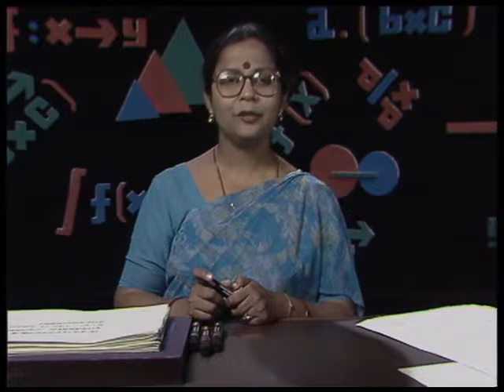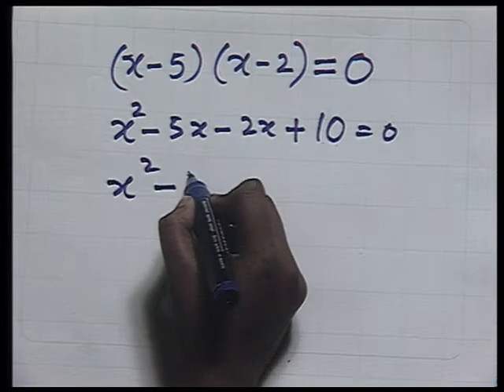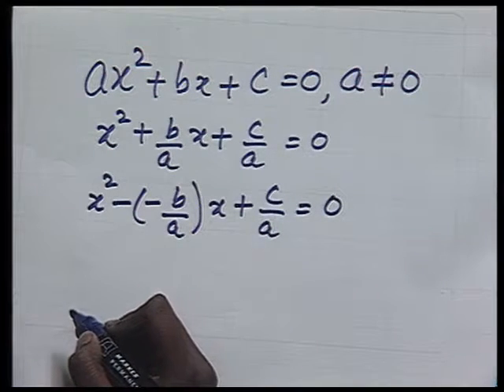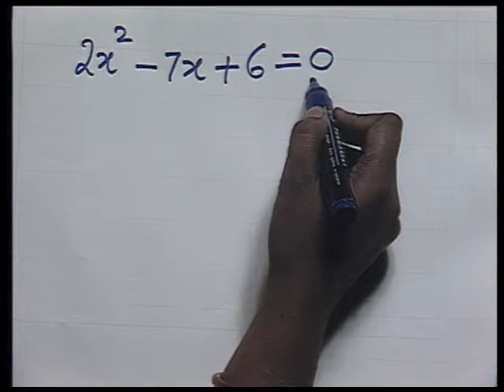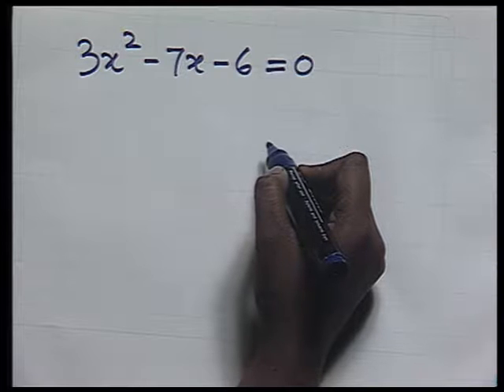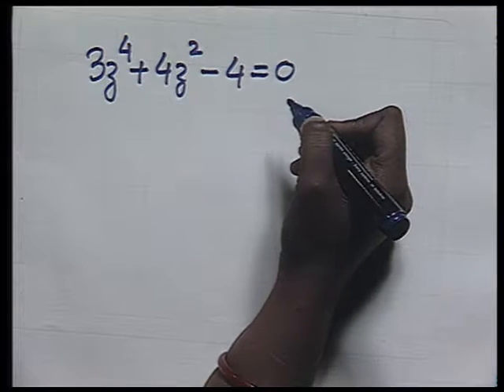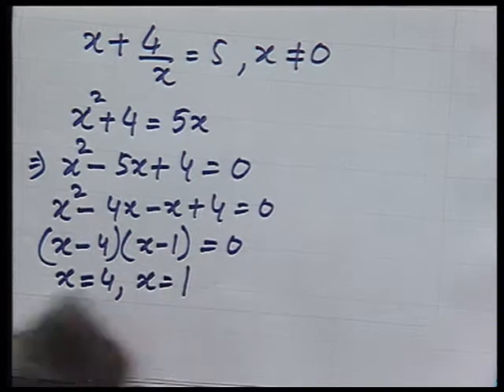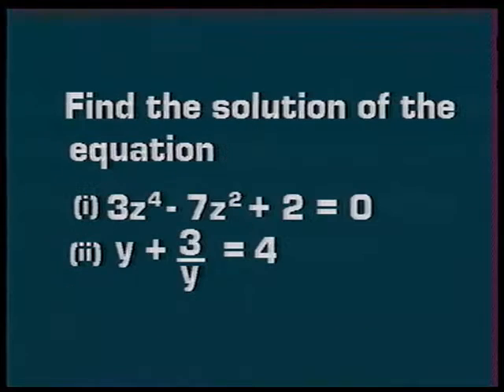Solution of Quadratic Equations and Formation